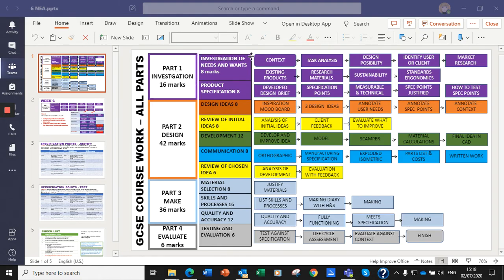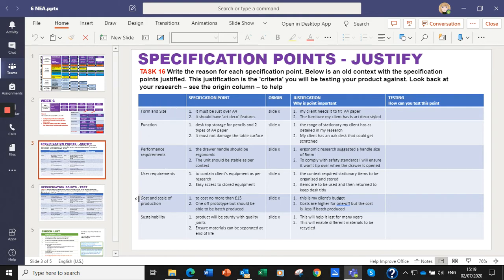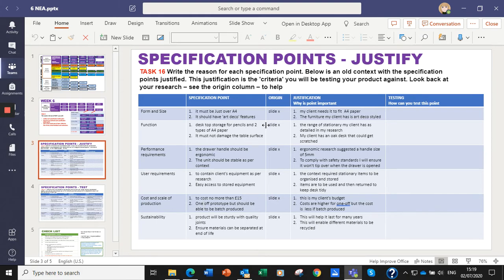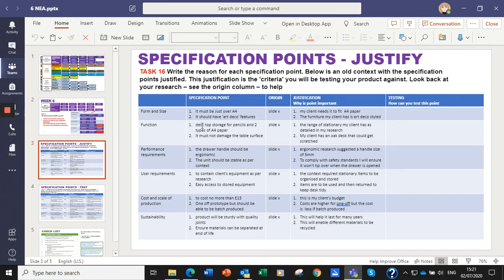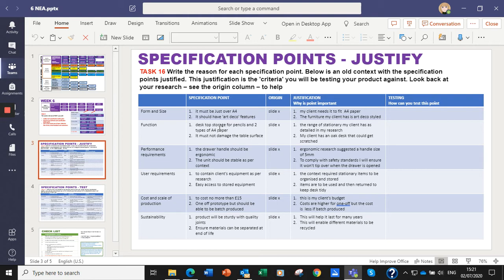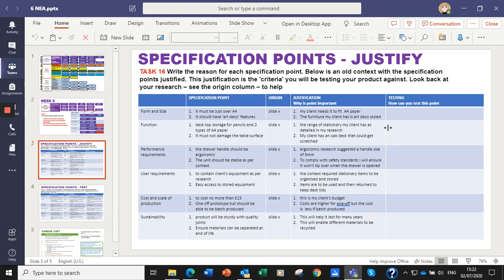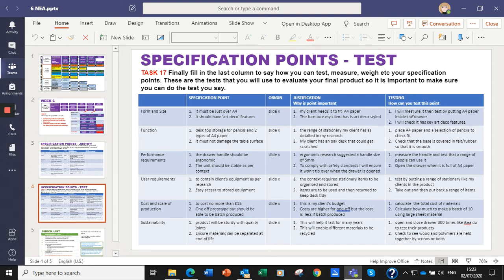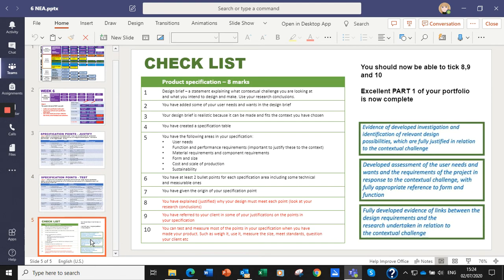6 NEA Specification continued Design and Technology GCSE EDEXCEL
Created for GCSE Design and Technology students at a state secondary school in Bromley. To be used in conjunction with the online power point shown in the video